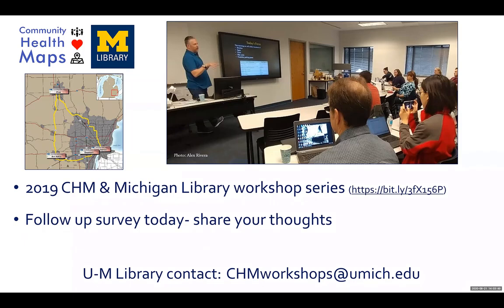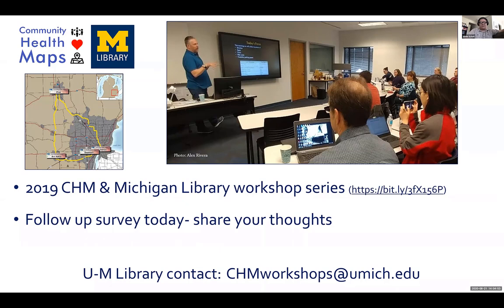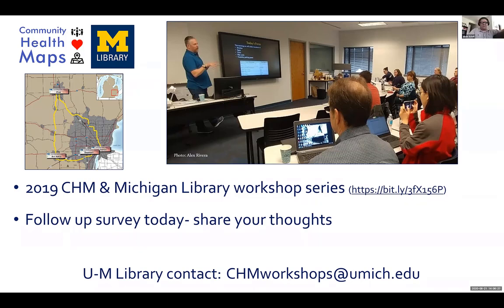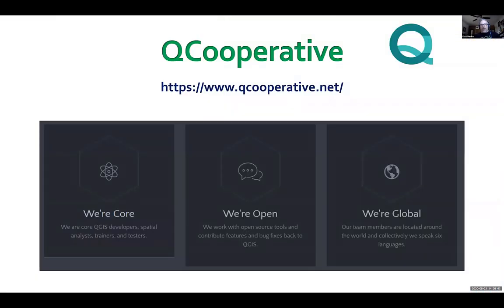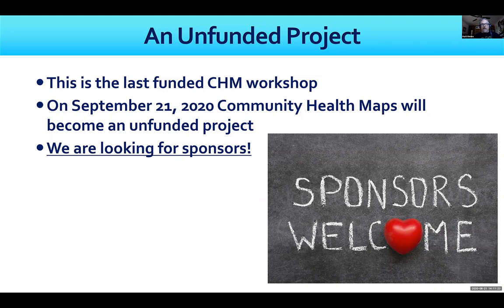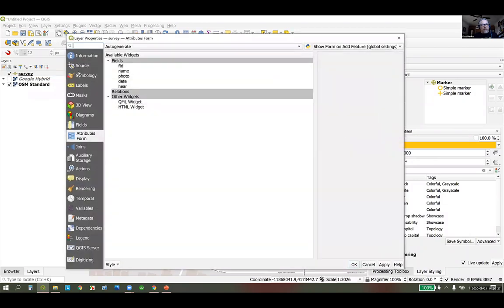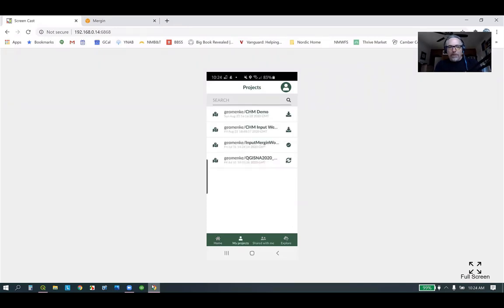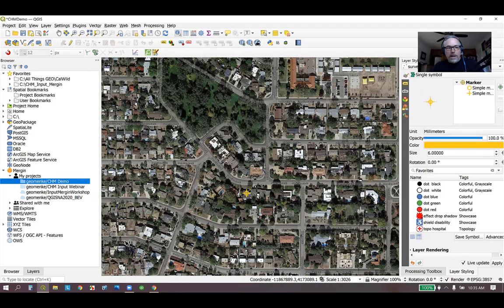Collecting Field Data Using Free and Open Source Software: Input and QGIS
There are two new options for field data collection related to QGIS named Input/Mergin and QField, and both will be introduced in this webinar. Each app runs on both iOS and Android. Since they are free to use, offer great functionality, and can be used on any platform, they are the recommended field data collection apps for Community Health Mappers. Due to time constraints, this webinar will focus on Input. You will see how to set up a typical data collection form using QGIS. You will also learn to use the Mergin plugin to move data back and forth between a computer and a mobile device. Sample data will be collected and Mergin will again be used to bring the data into QGIS where we’ll map it.